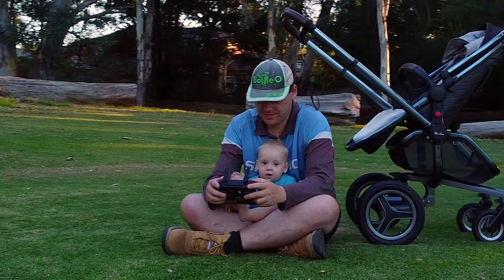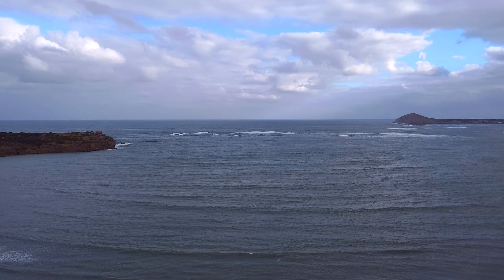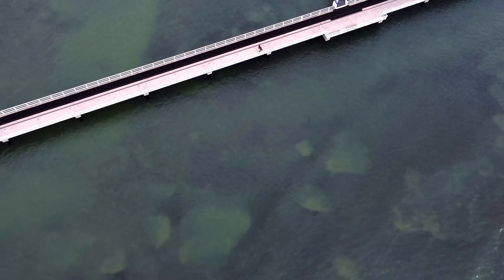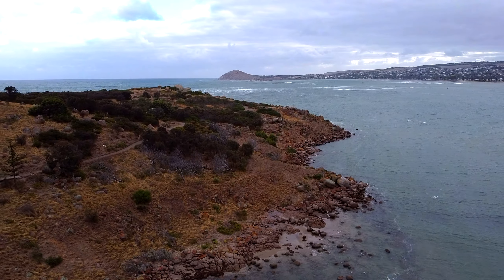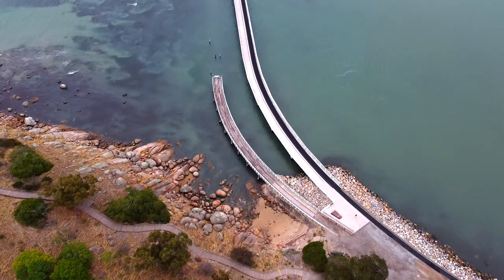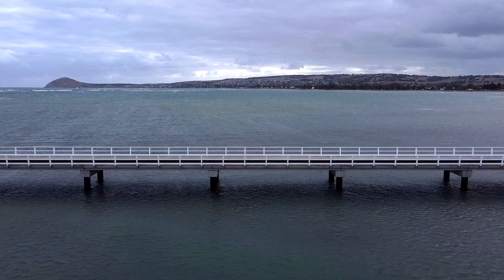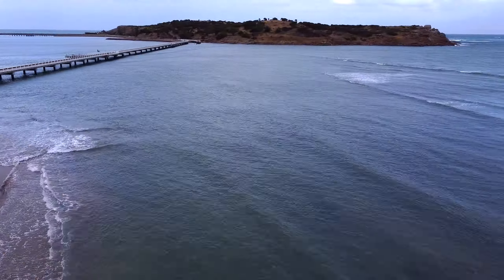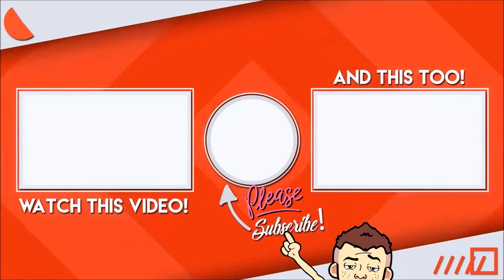THE LAST FLIGHT OF MY DJI MINI 1 (Mavic)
The Mini 1 amazed me when I bought it as my first drone.

The Mini 3 Pro (my latest drone) is even more amazing. But so is the crazy price tag.
Even after all these years the DJI Mini 1 is still the best beginner drone and by far the best value for money.